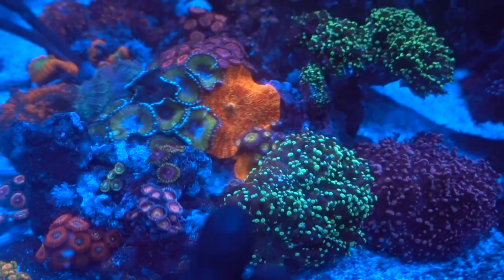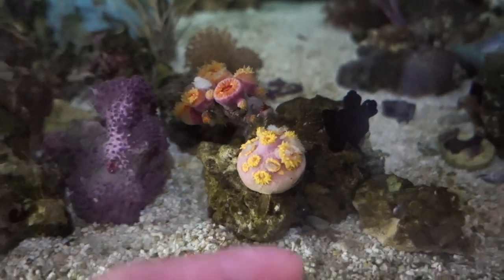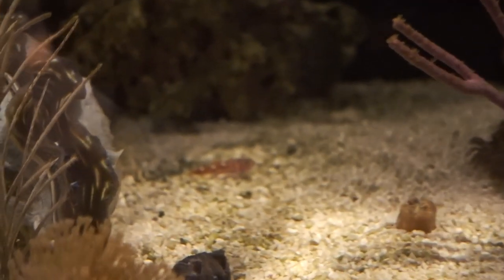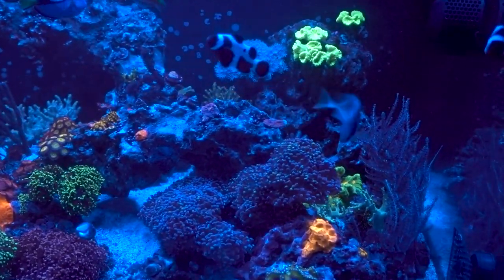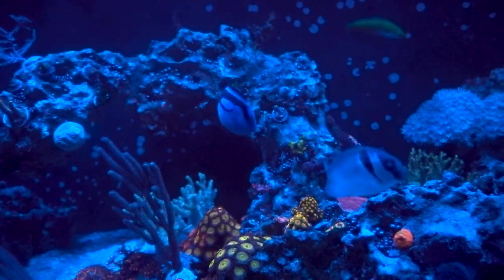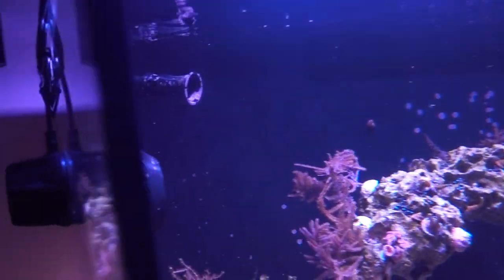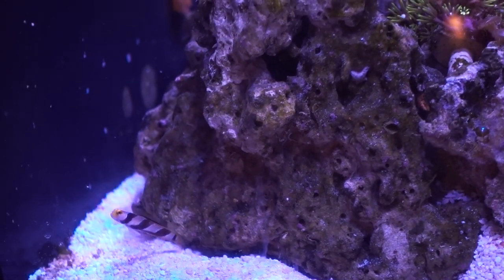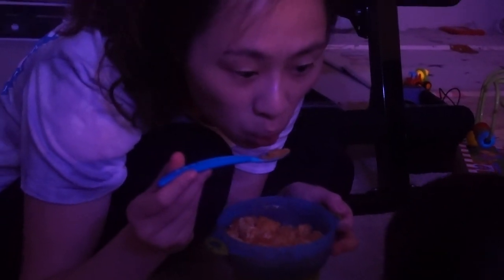New Fishes with Awkward Romance?! (Hi Fin Goby, Biota White Spotted Dwarf Goby)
What started off as just another reef week video turns into an interesting peek into the dynamic of three (four?) Hi Fin Gobies. Also I was finally able to capture a super elusive member of the Reef Squad. Enjoy!

Chapters:
0:00 Morning Tank Tour
3:09 Moving the NPS Garden
5:01 We spotted the White Spotted Dwarf Goby!
7:26 Tank Tour under heavy Actinic Blue... EDM time!
11:25 Hi Fin Goby pair...?
17:12 Sexy Shrimps, still being sexy